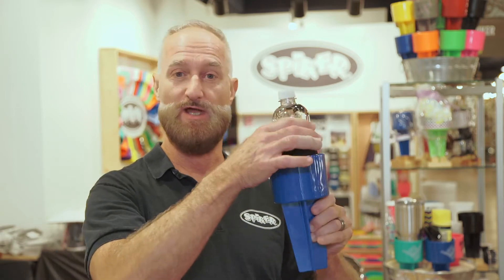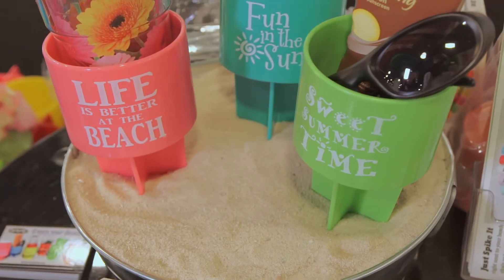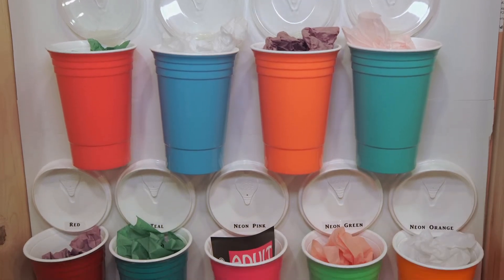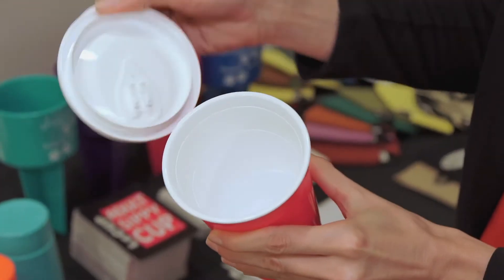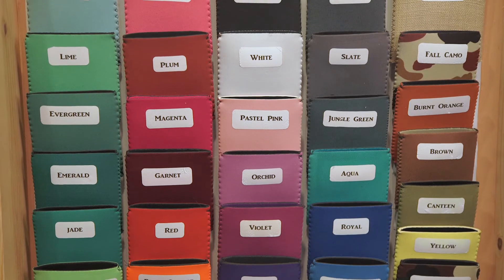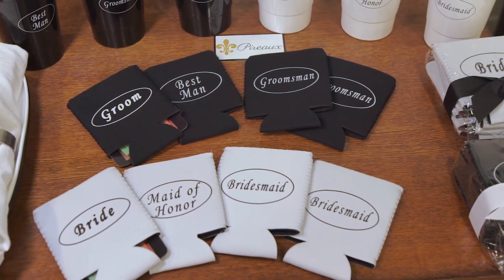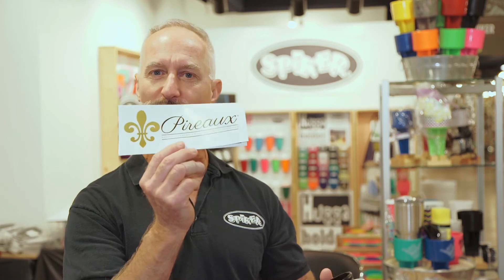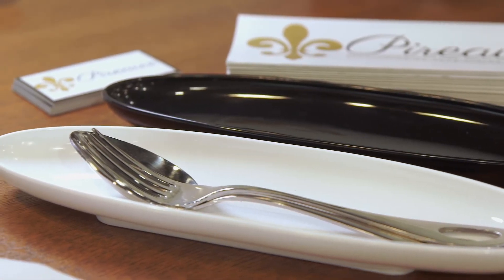SPIKER SHOWROOM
SPIKER a family owned business with products made in America. We produce SPIKER & PIREAUX brands in St. Martinville, Louisiana